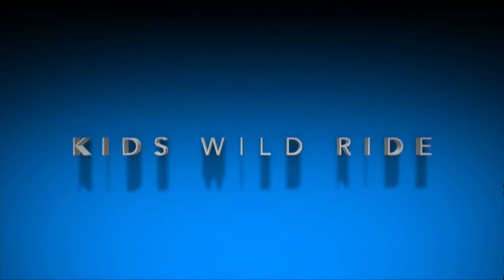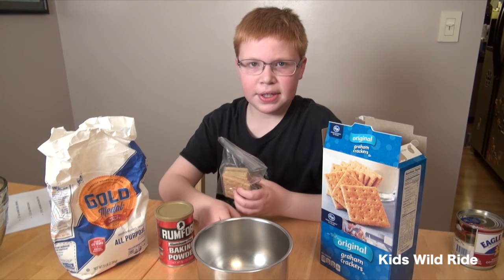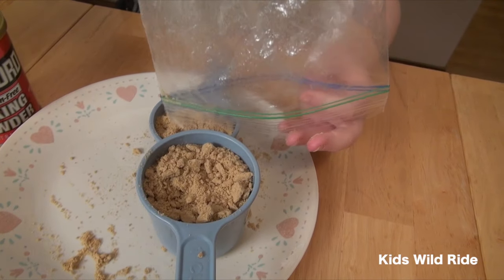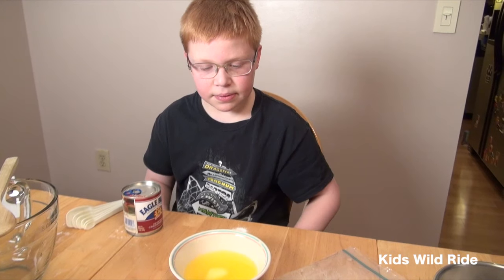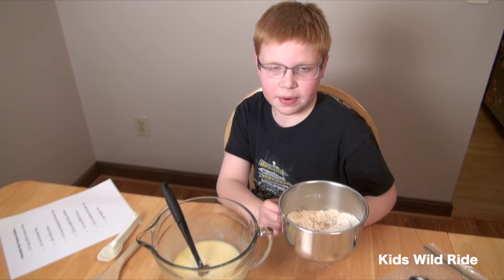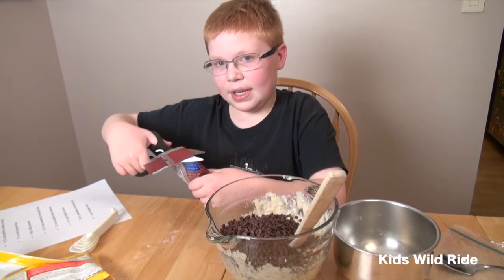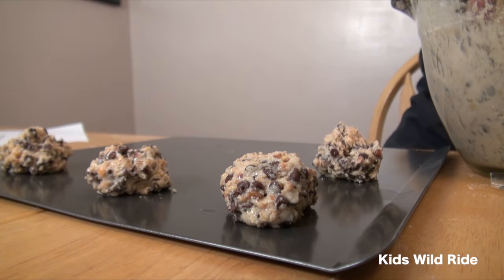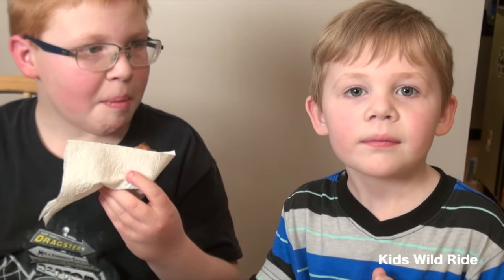How To Make Chocolate Chip Treasure Cookies Recipe! Kids Super Easy Baking & Cooking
Step right up.. don't be shy!  :)  See How To Make Chocolate Chip Treasure Cookies!  Kids Easy Baking & Cooking Recipe.  Step by step instructions including the detailed recipe for you to copy and try!

Fun, simple and quick sweets & treats!  We hope you enjoy.